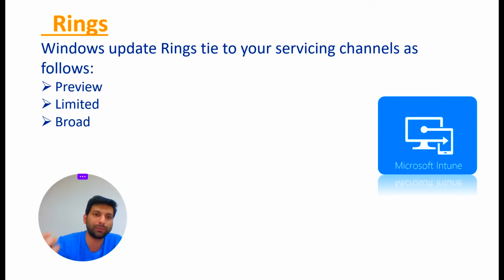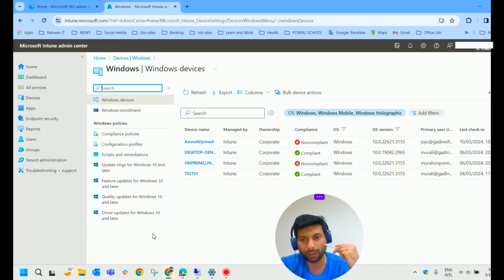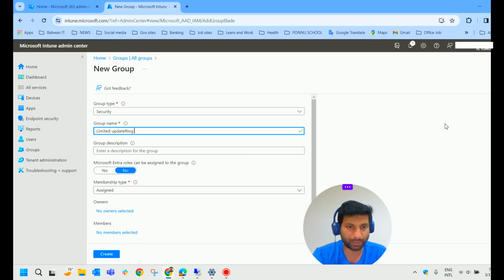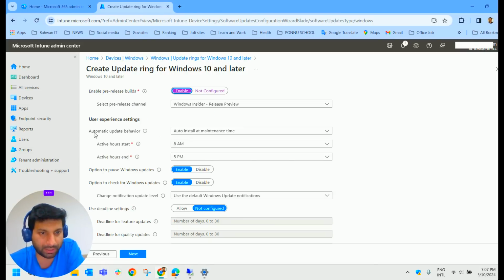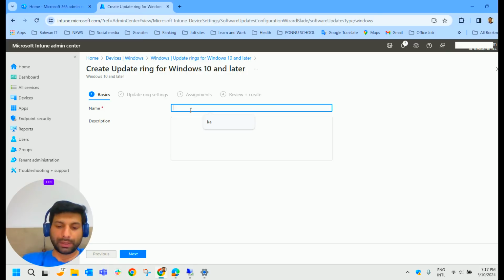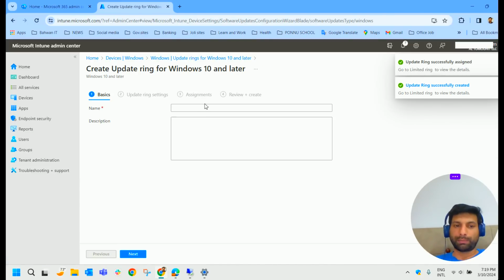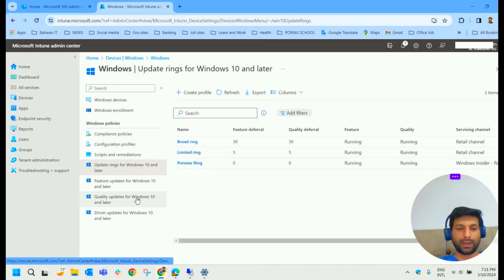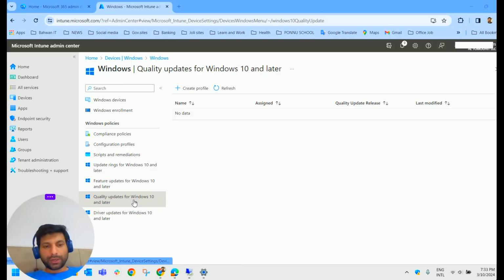Windows Updates with Intune - Hands- on | Microsoft Intune training | Part 12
intune training

intune
microsoft intune

Windows Update with Intune
Microsoft intune training
Microsoft Endpoint Manager Intune training course
Microsoft intune training online
Microsoft intune training youtube
Microsoft intune training (includes self practice labs)
Microsoft intune training global knowledge
how does Microsoft intune work
how to setup Microsoft intune
Microsoft intune for beginners
Microsoft intune course
Microsoft intune courseMicrosoft intune training
Microsoft intune course

Deploying specific Windows update packages through Microsoft Intune can be a useful approach for managing updates within your organization. Here's a breakdown of the process:

What you can achieve:

Deploy a specific Windows update package (.msu file) to a group of devices managed by Intune.
Ensure consistency and control over the update process for critical patches or rollups.
Target specific device groups or configurations based on your needs.
Requirements:

Microsoft Intune subscription with appropriate licensing.
The Windows update package you want to deploy (downloaded from the Microsoft Update Catalog
Microsoft Win32 Content Prep Tool to convert the .msu file to a format compatible with Intune (.intunewin).
Steps involved:

Prepare the update package:

Download the desired update package (.msu) from the Microsoft Update Catalog.
Use the Microsoft Win32 Content Prep Tool to convert the .msu file to a .intunewin format. This tool helps ensure compatibility with Intune deployment.
Create a Win32 app in Intune:

Sign in to the Microsoft Endpoint Manager admin center.
Navigate to Apps - All apps - Add and select Windows app (Win32).
Provide the required app information, including a name, and description, and browse to the location of the converted .intunewin file.
Configure detection methods (optional) to identify if the update is already installed on devices.
Define assignment details, selecting which device groups should receive the update.
Deploy the app:

Review the settings and deploy the Win32 app you created. This will initiate the deployment process, pushing the update package to the targeted devices.
Monitor the deployment:

Use Intune reports to track the deployment status and identify any errors or failures during the update process.
Additional Considerations:

Testing: It's recommended to test the deployment on a small pilot group of devices before rolling it out to a larger audience. This helps identify any potential compatibility issues.
Supersedence: If you're deploying an update that replaces an existing one, you can configure the Win32 app settings to uninstall the previous version before installing the new one.
User experience: Depending on the update package, users might experience a reboot during the installation process. It's helpful to communicate the update schedule and potential downtime to minimize disruption.